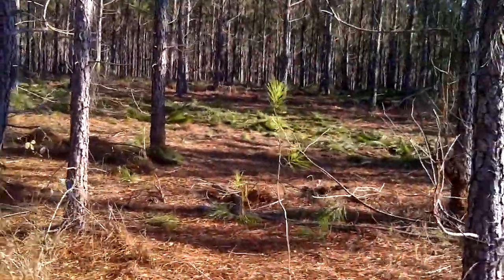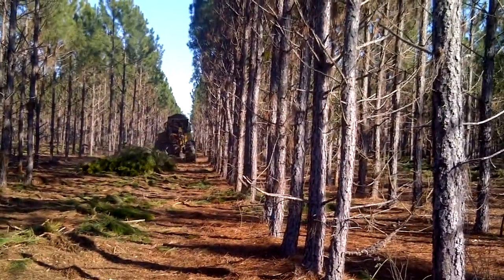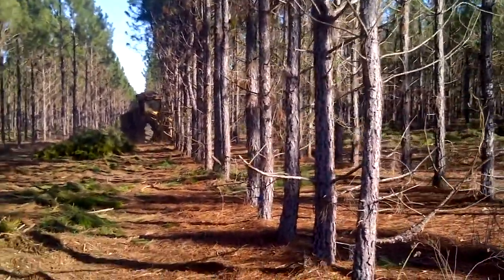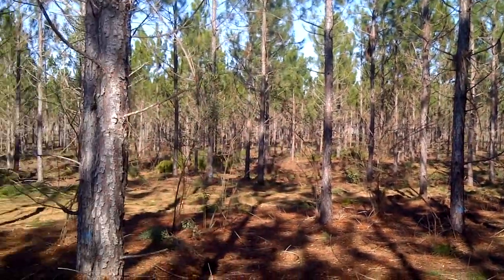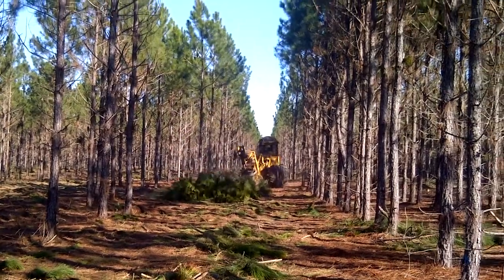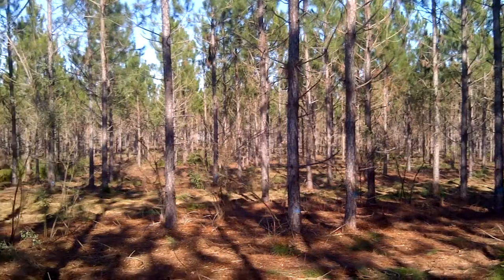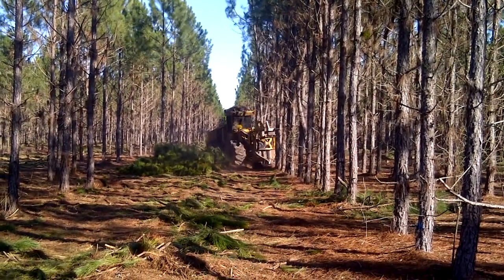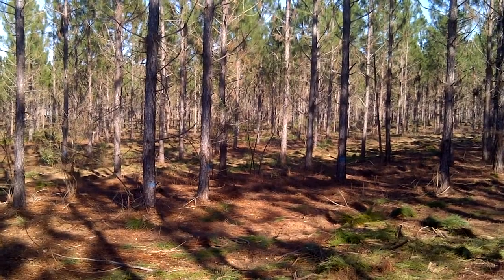Planted Pine First Thinning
Planted pine 1st thinning in Dooly County Ga, administered by Matre Forestry Consulting, Inc. to learn more about our forestry and land brokerage services.